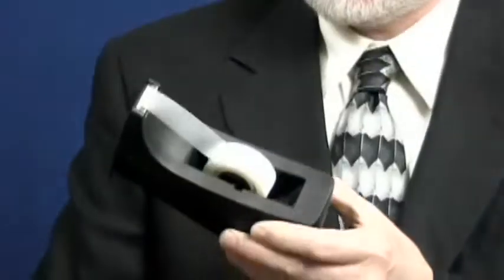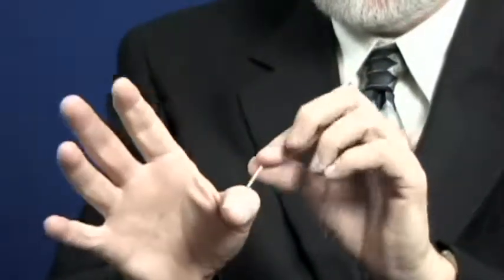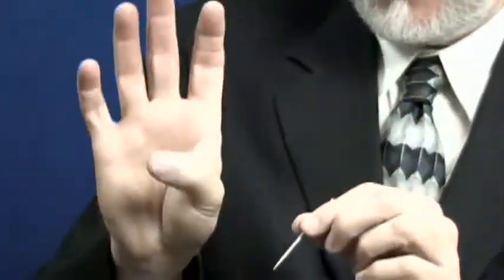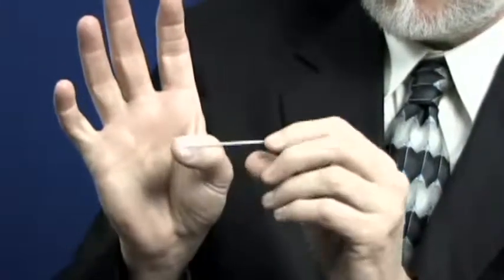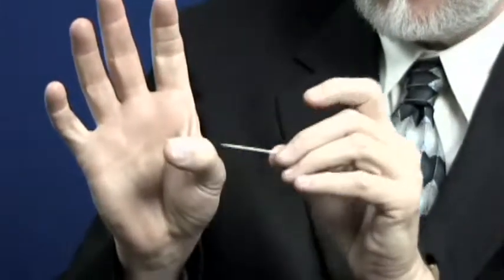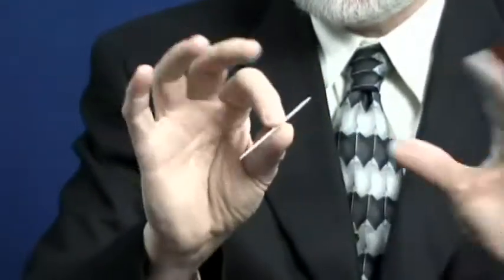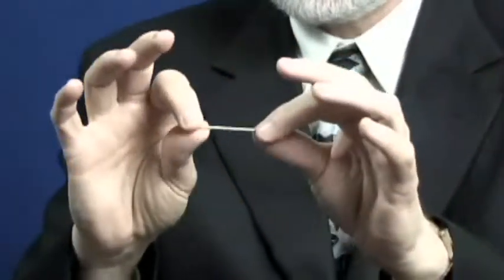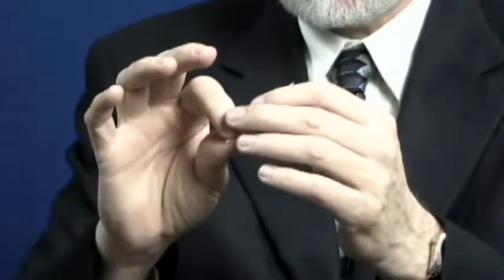The Vanishing Toothpick